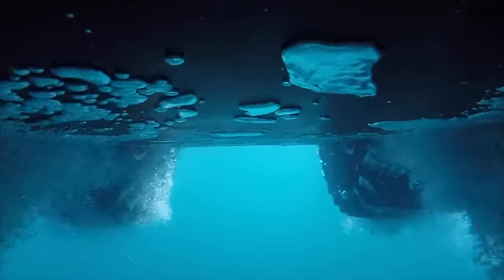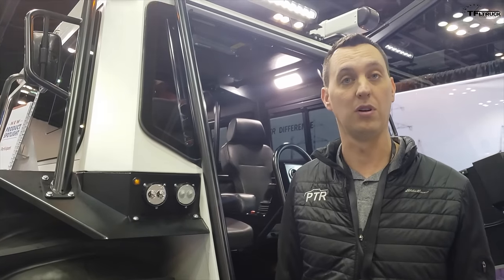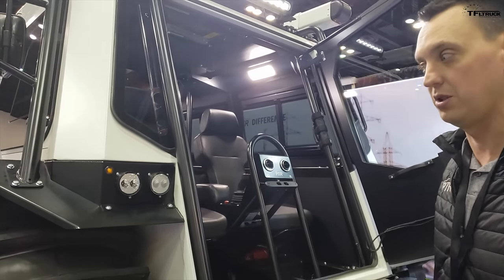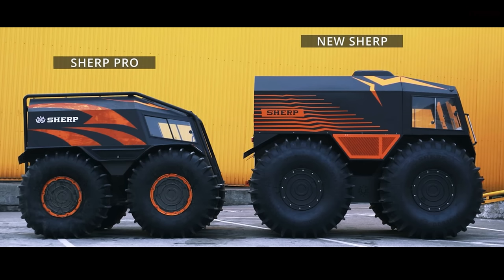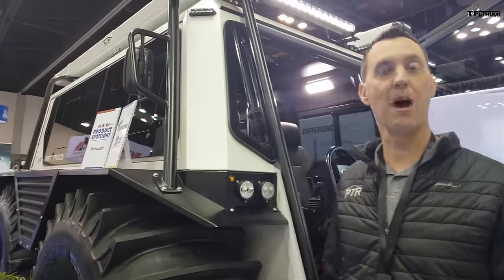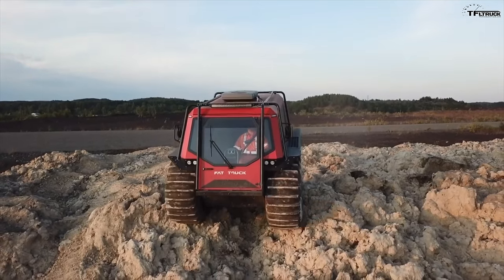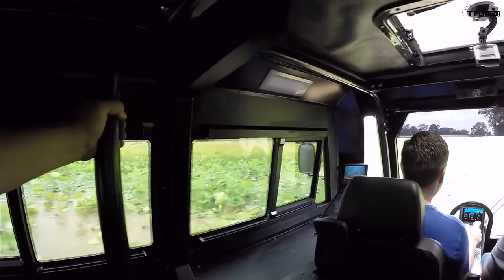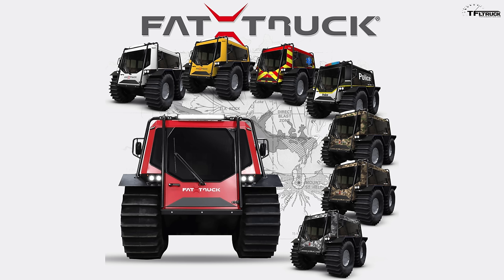Don't Call It a SHERP! This New Amphibious 4x4 Fat Truck Goes Anywhere It Wants!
) Fat Truck is a new competitor to SHERP: The Amphibious 4x4 Fat Truck!